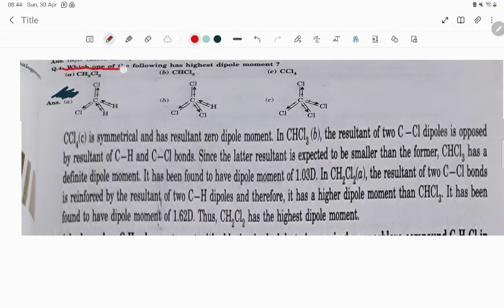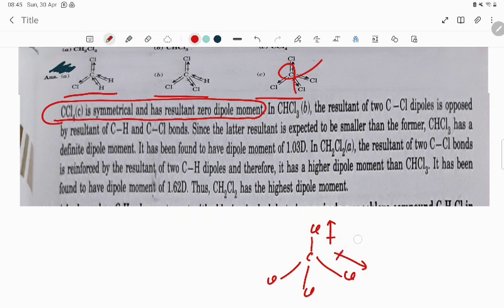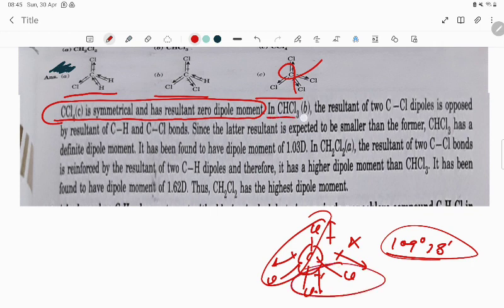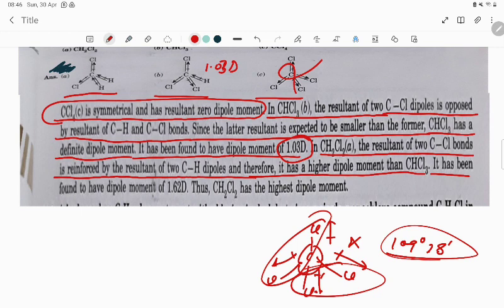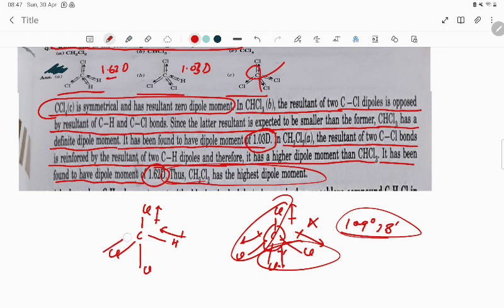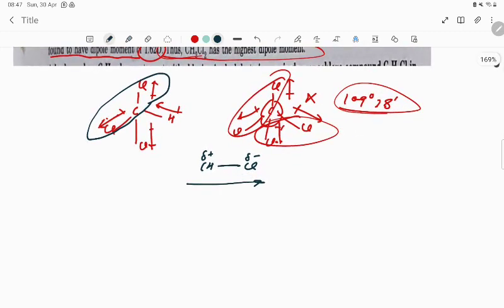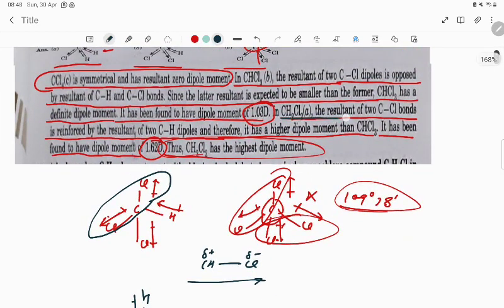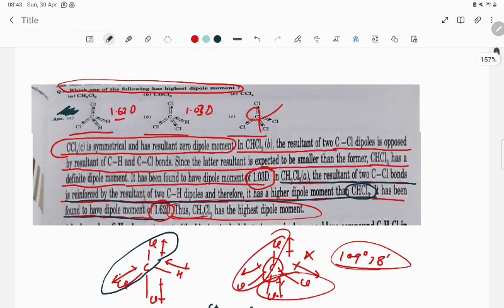Q4-which one of the following has highest dipole moment ch2cl2,chcl3,or ccl4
dipole moment of chcl3 chcl ch3cl ccl4,dipole moment of organic molecules,dipole moment of haloalkanes,dipole moment of chemical bond,dipole moment of ch4,dipole moment of aromatic compounds,dipole moment of nh3 nf3,dipole moment class 11,ms chauhan organic chemistry for neet solutions,m s chauhan organic chemistry neet solution,how to solve m s chauhan in less time,ms chauhan organic chemistry for neet solutions pdf,ms chauhan organic chemistry for neet